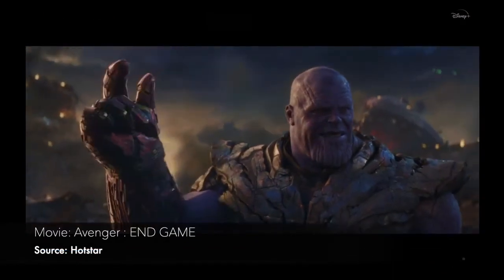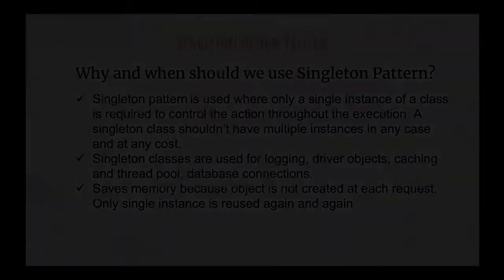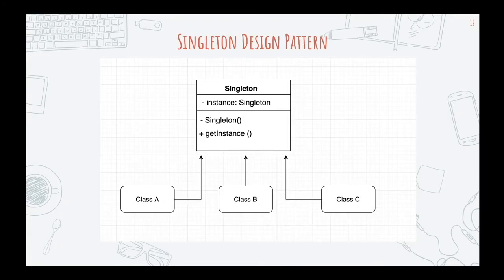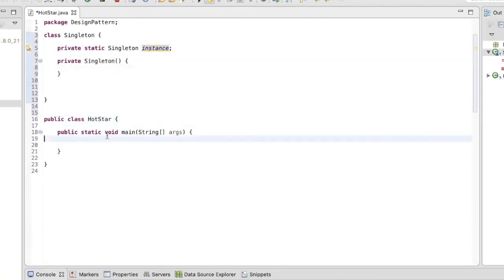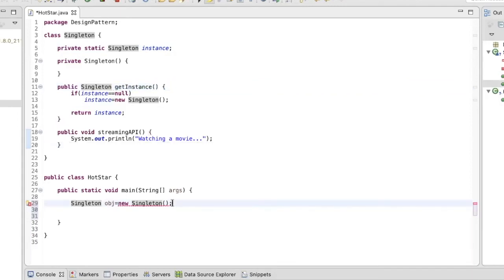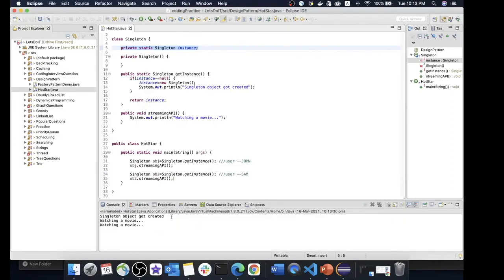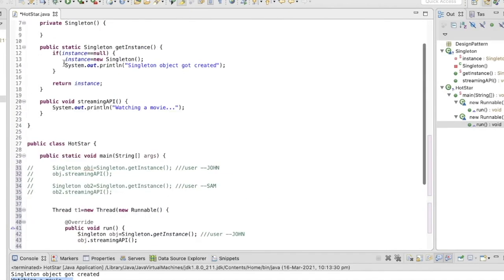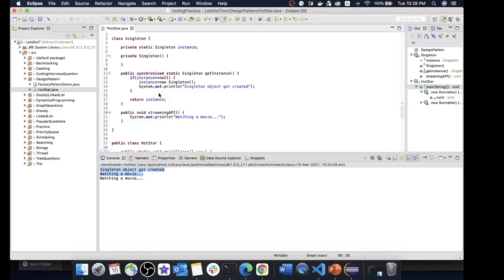Design Pattern ( Part - 2 ) : Singleton Design Pattern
Singleton pattern is one of the simplest design patterns in Java. This type of design pattern comes under creational pattern as this pattern provides one of the best ways to create an object.

Singleton pattern ensure that only single instance should get created and single object should be used by all other classes.
There are two forms of singleton design pattern.
 *Early Instantiation: creation of instance at load time.
 **Lazy Instantiation: creation of instance when required.

► Why and when should we use Singleton Pattern?
1. Singleton pattern is used where only a single instance of a class is required to control the action throughout the execution. A singleton class shouldn’t have multiple instances in any case and at any cost.
2. Singleton classes are used for logging, driver objects, caching and thread pool, database connections.
3. Saves memory because object is not created at each request. Only single instance is reused again and again.

Difficulty: Medium
Topic: Design Pattern
DS: Singleton Design Pattern
Company: FAANG

Difficulty: Medium
Topic: Design Pattern
DS: Singelton Design Pattern
Company: FAANG

► Additional Tags:
singleton design pattern c++,
singleton design pattern javascript,
singleton design pattern by durga,
singleton design pattern in c# with real world example,